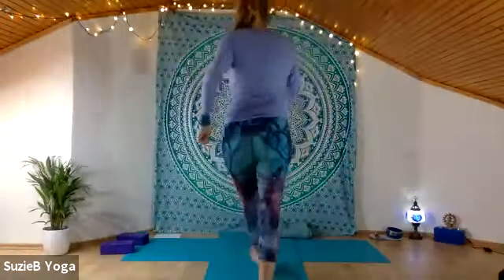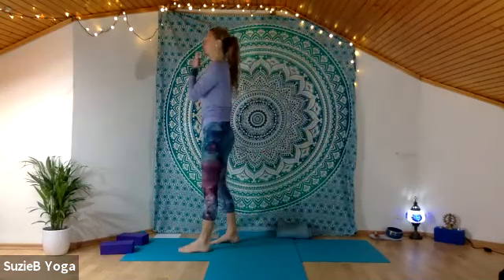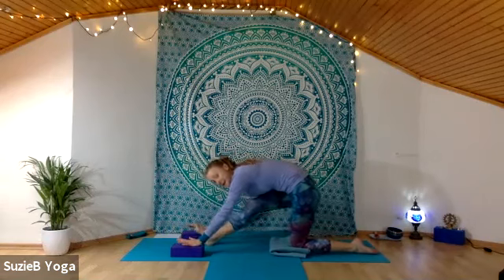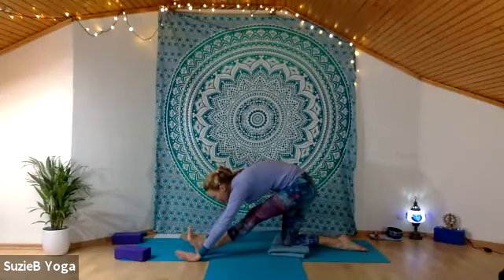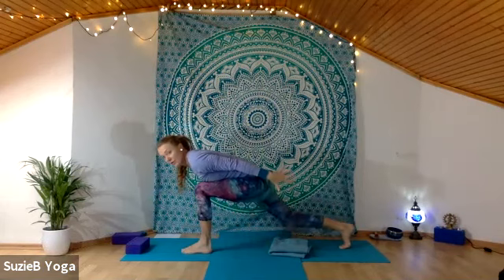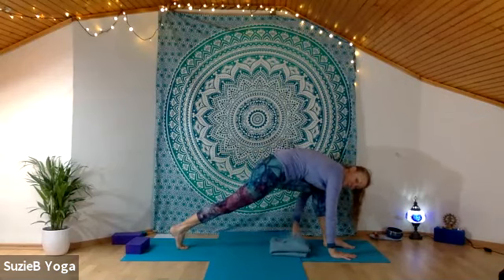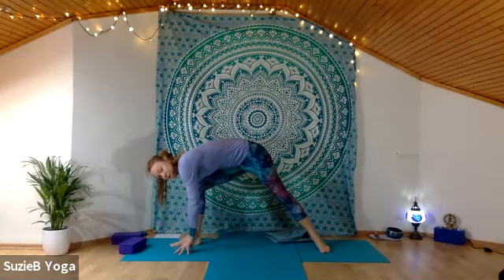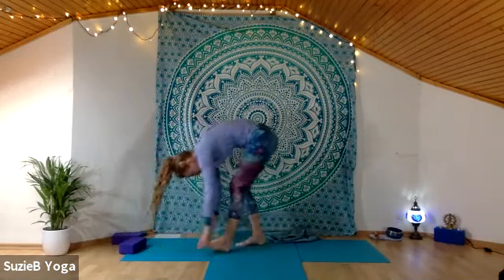SuzieB Yoga 15min Yoga Flow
This is an 18min warm me up Yoga flow

If you normally need/use blocks have them ready

SuzieB Yoga - Enjoy, and as always take it easy and do what feels good for you :)

This class is from the 2021 Online Positivity Retreat with SuzieB Yoga